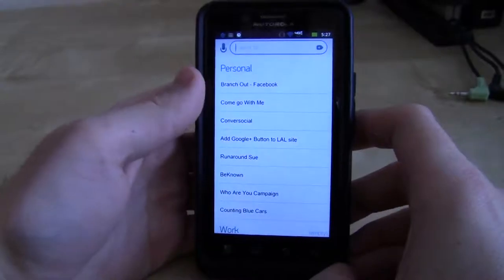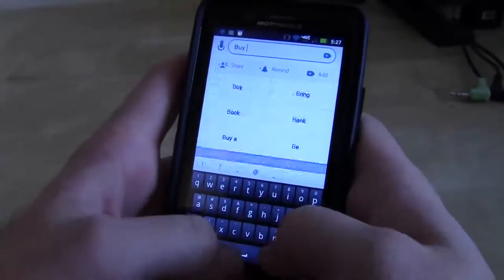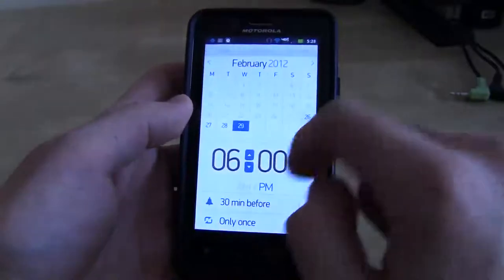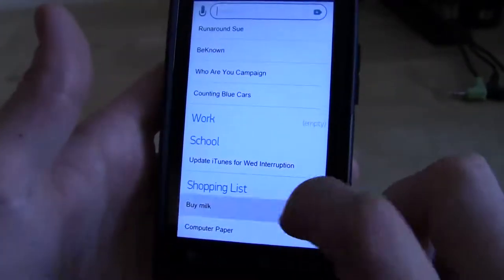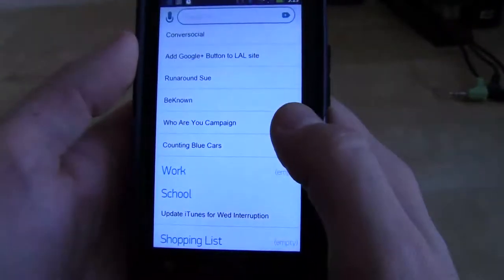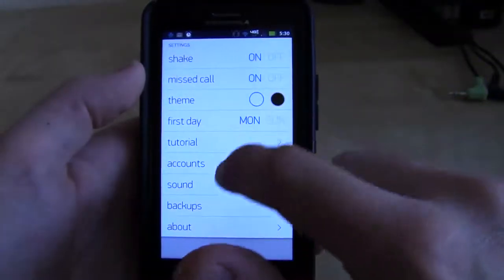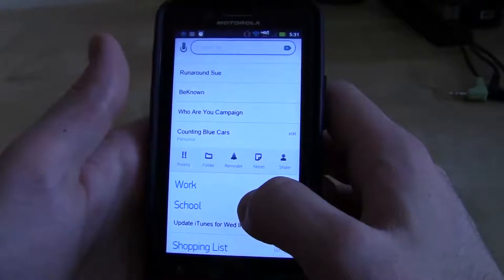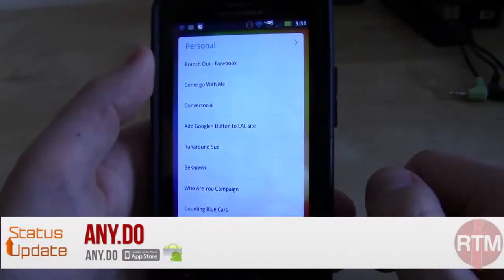App Drawer - Any.Do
Jacob takes a look at a beautiful tasks app Any.Do.

With this app you can organize your to-do list in a beautiful way, you can set reminders, organize into folders, and even sync with the tasks pane of your Google Calendar.

Status Update is a social media and social tech podcast, every Sunday at 7pm EST